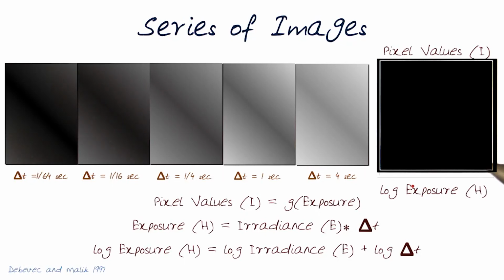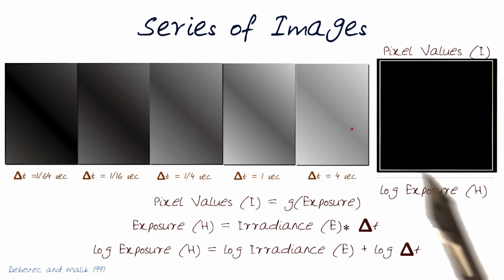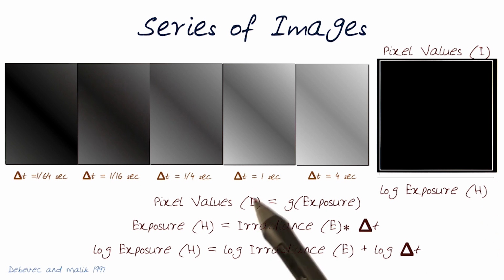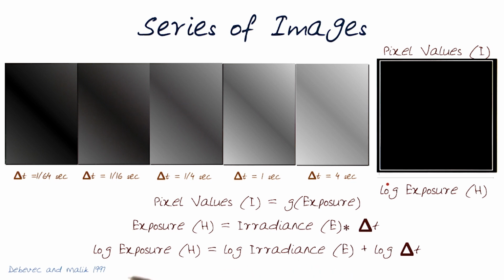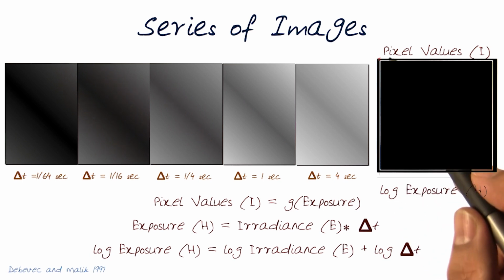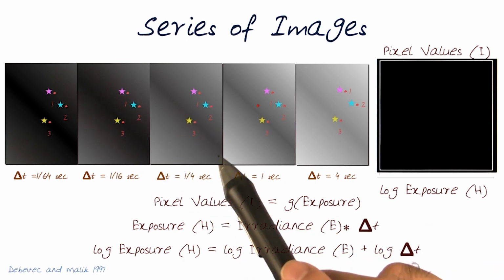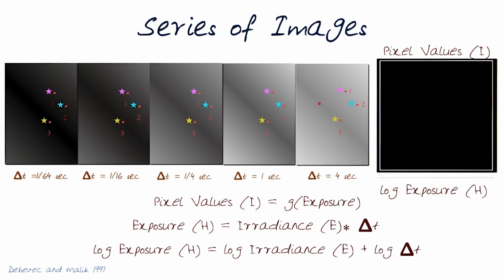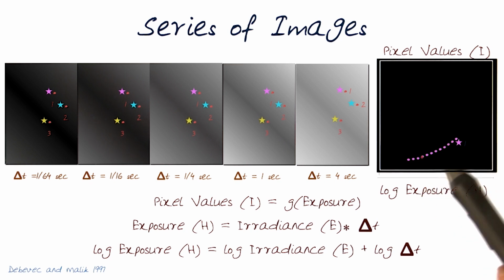Series of Images